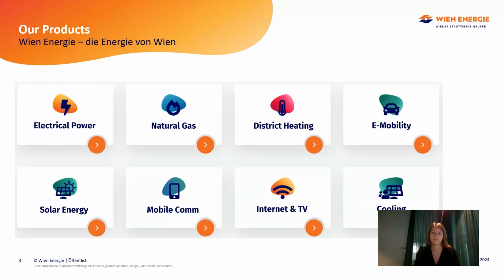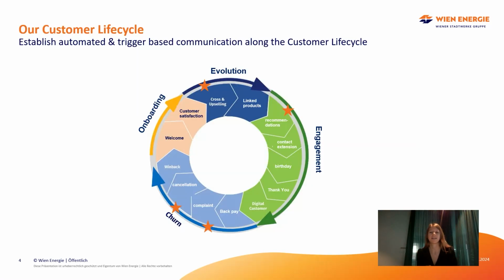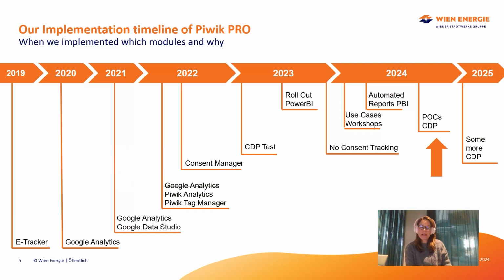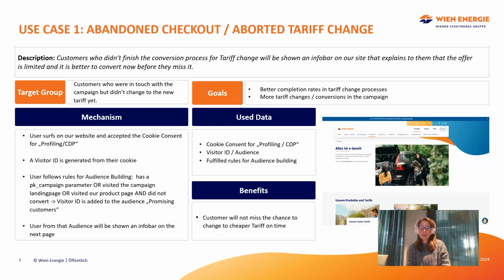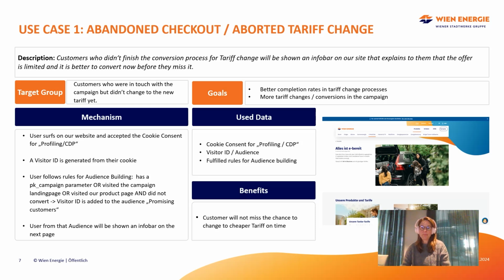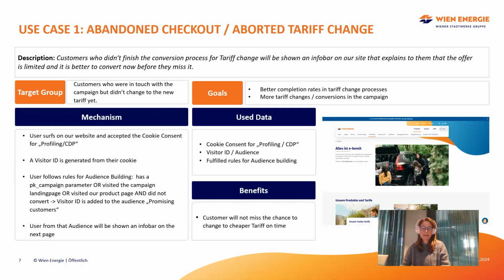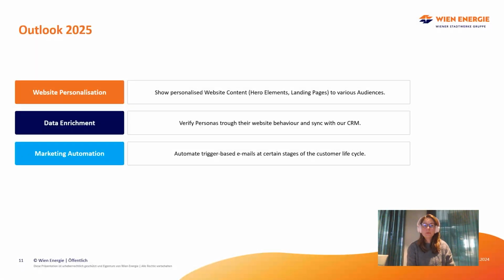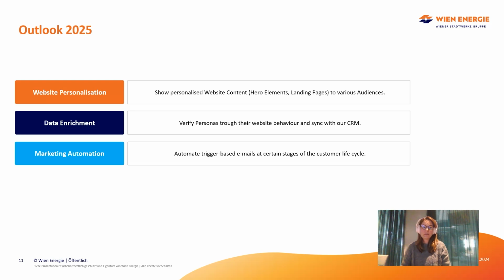How we got started with the Piwik PRO CDP | Piwik PRO Day 2024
Speakers: Susanne Dreier-Phan Quoc (Wien Energie) & Teresa Baumgartner (Wien Energie)

Piwik PRO Day is a virtual event for digital marketers & analysts, privacy-conscious professionals, and anyone interested in improving data-driven strategies.